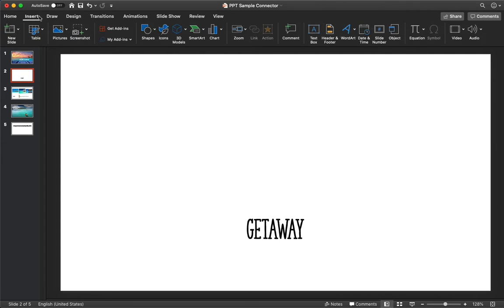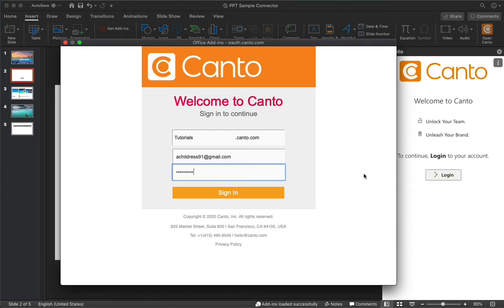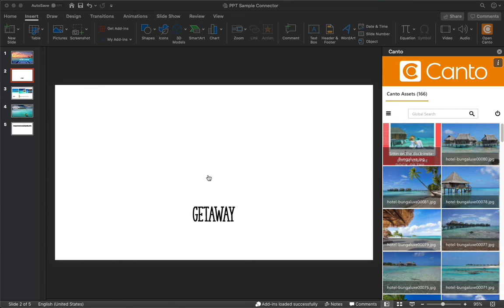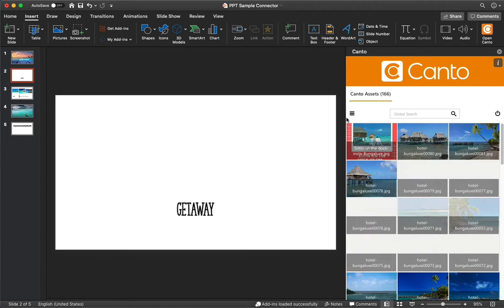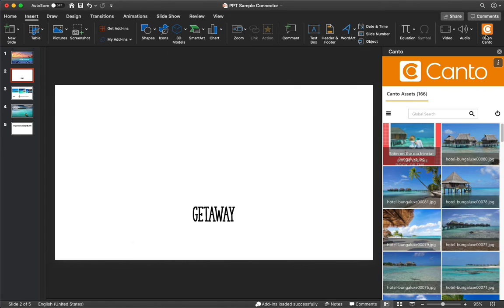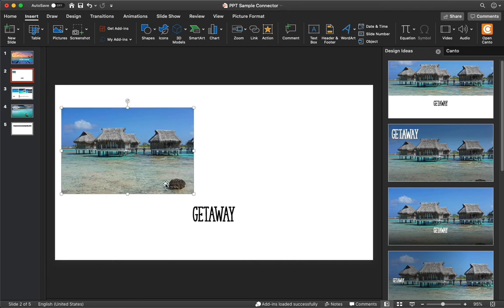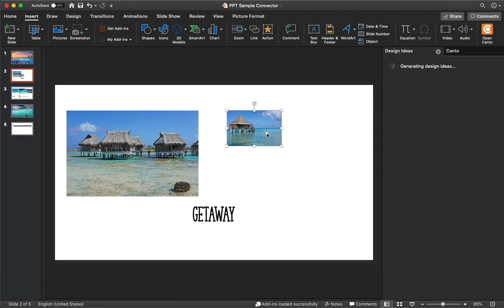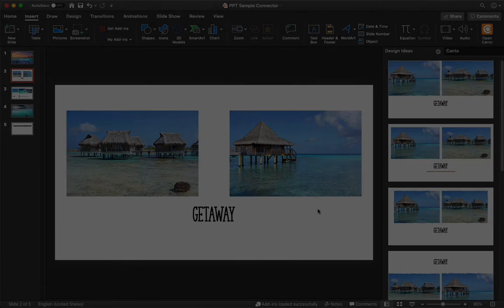How to use the Canto Microsoft PowerPoint Connector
Learn how to search your Canto image library directly inside of PowerPoint with the Canto Microsoft Office Connector add-on.

Categories: Search & Filter, Download & Share